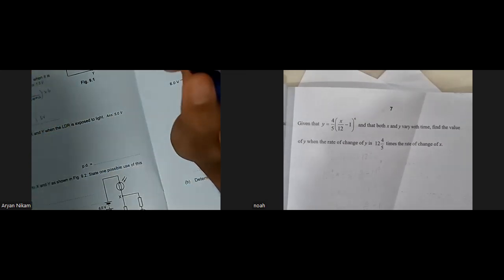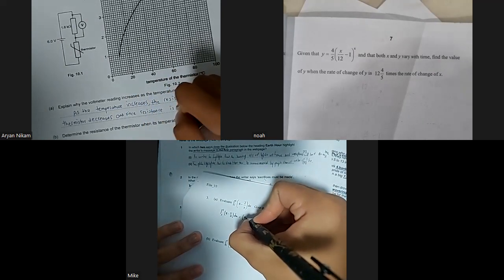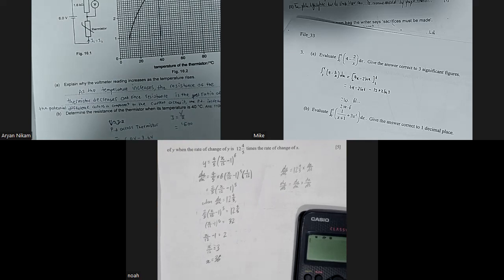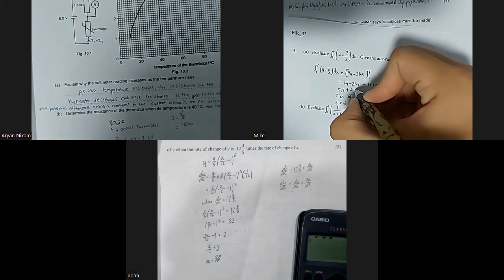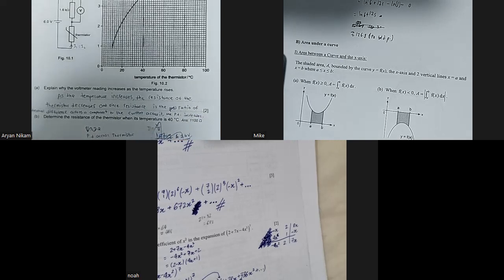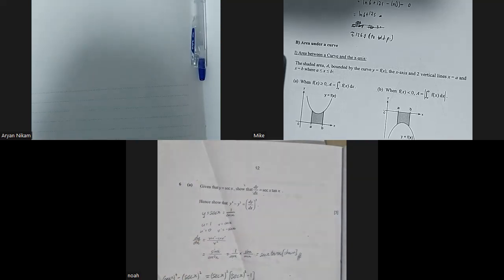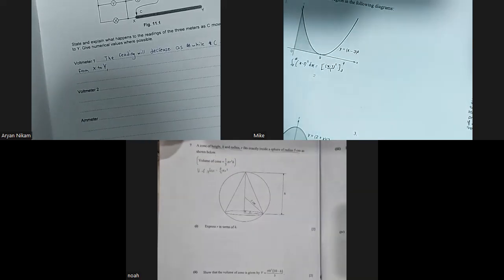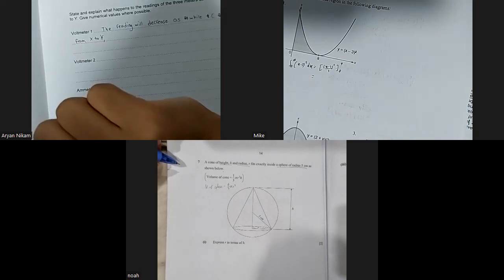2022/04/21 Aryan - Mike finding mistake Noah CROC